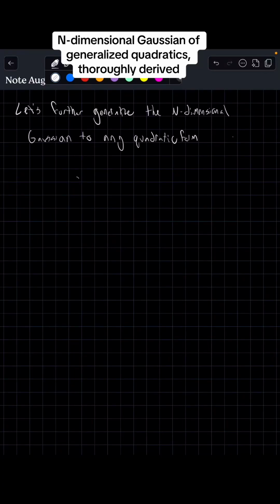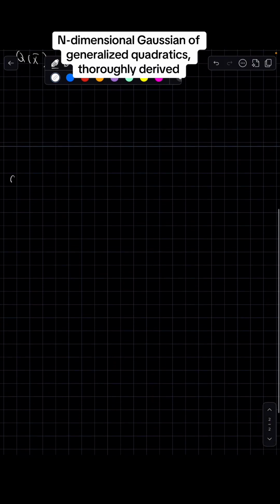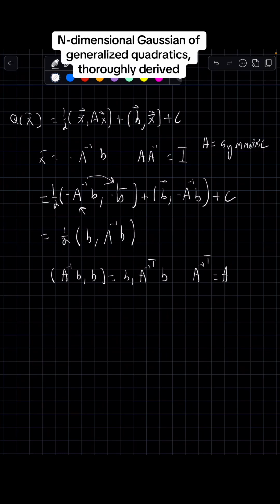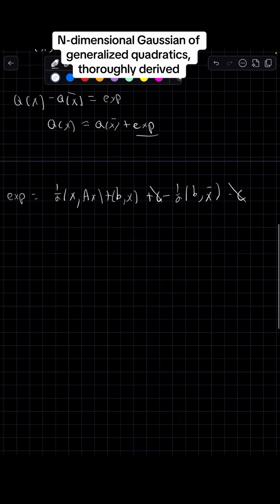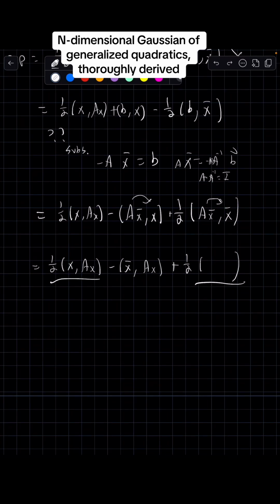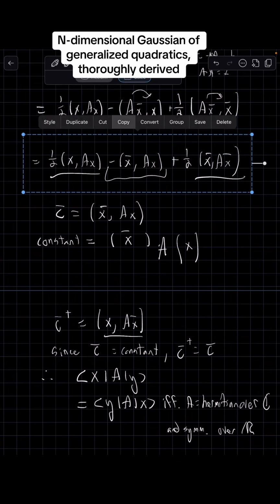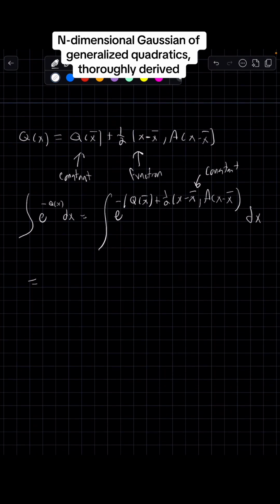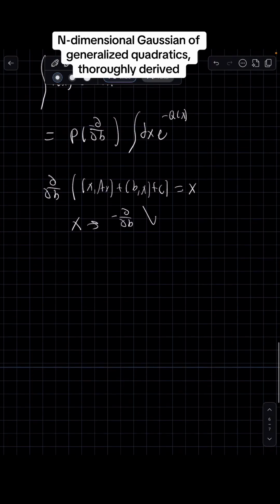Part 2- Gaussian integration of a general quadratic form, and then polynomial factor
Follow me as I derive the solution to integrating a gaussian with a generalized quadratic, and then with a polynomial factor